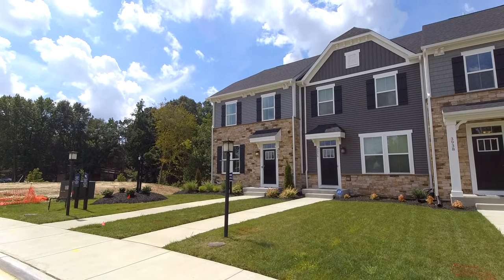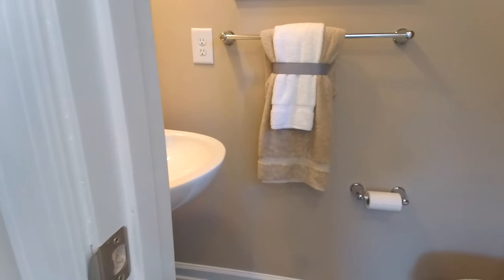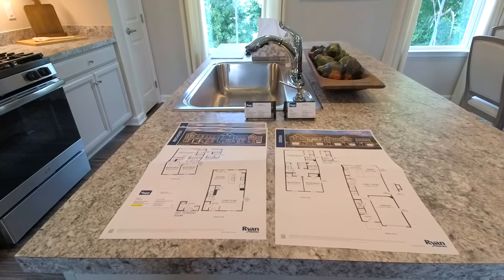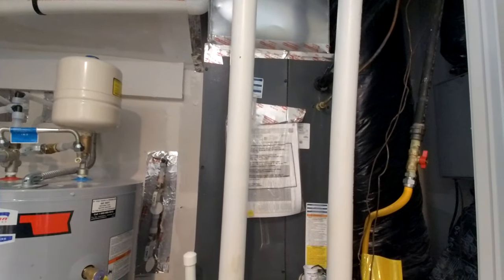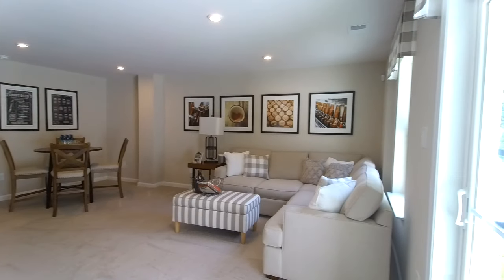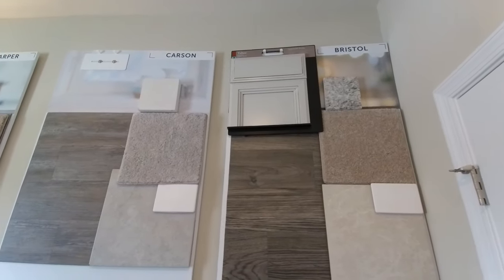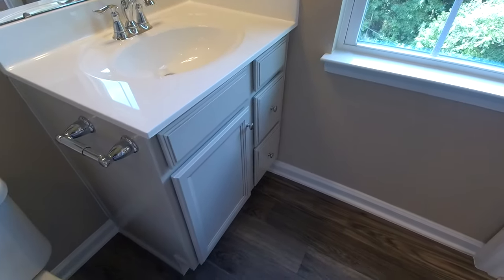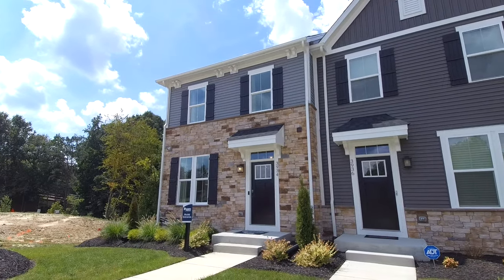New Modern Townhome Plans from ++$227K++ $0 DOWN Possible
Max Williams, Bargain Buyers Agent, United Real Estate Chesterfield VA Lic.